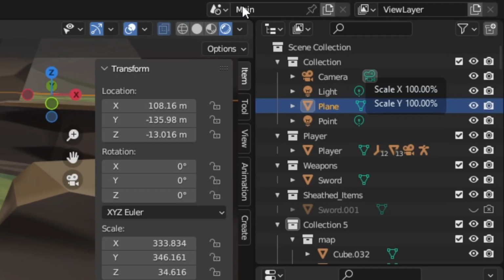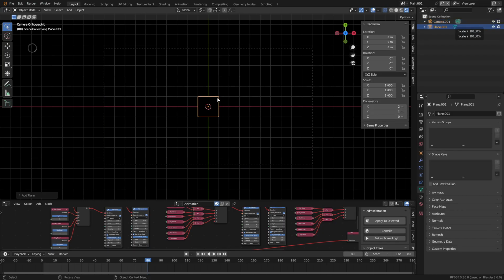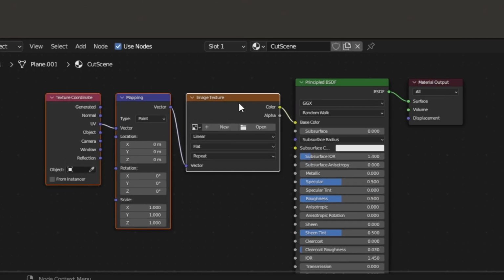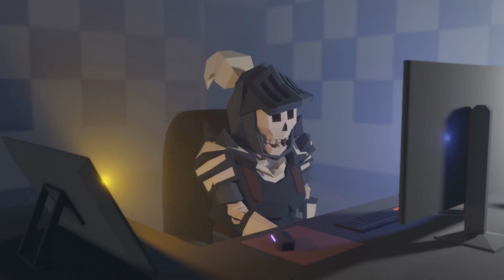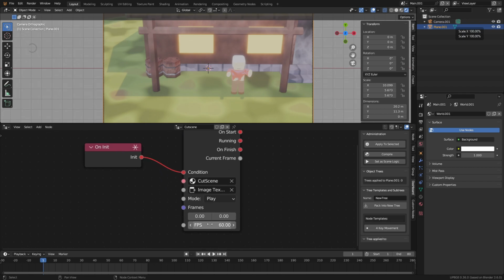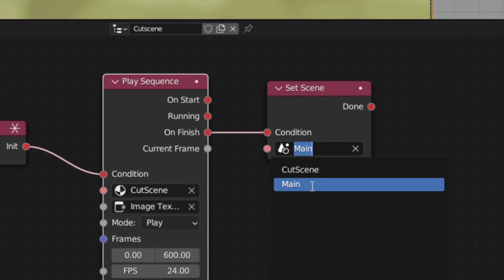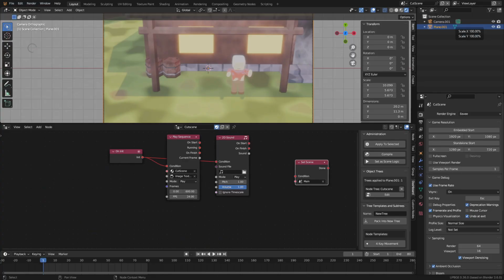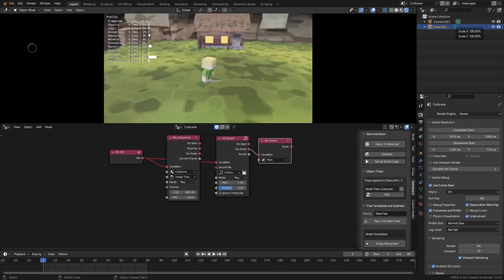make Cut Scenes for your game | UPBGE 3.0+ Tutorial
Today I will be showing you how to put cutscenes into your game using Upbge's logic nodes. its pretty easy to add, and it is a great way to add more Story telling to your game.

Upbge is a Game Engine built on top of blender, continuing the blender game engines life after it was officially dropped with the update to 2.8.